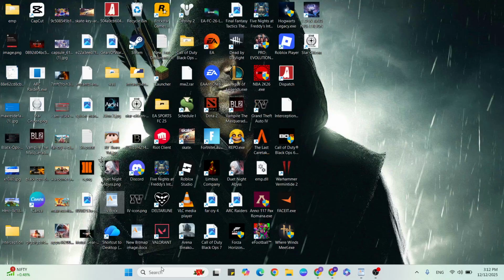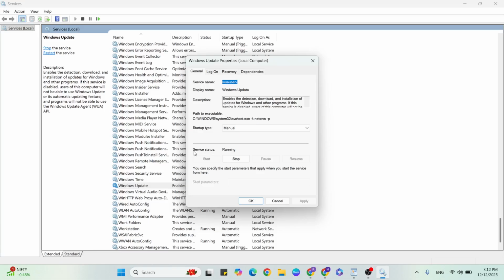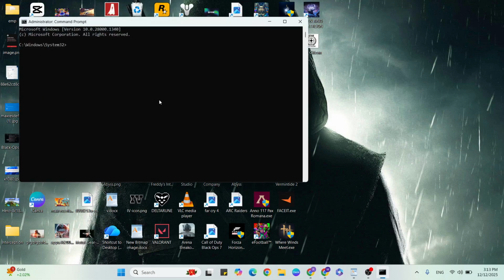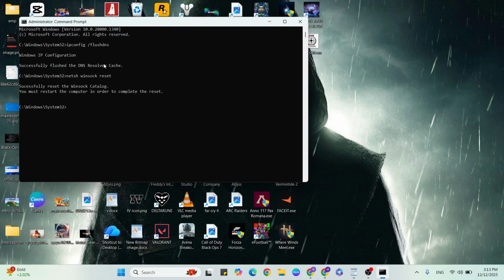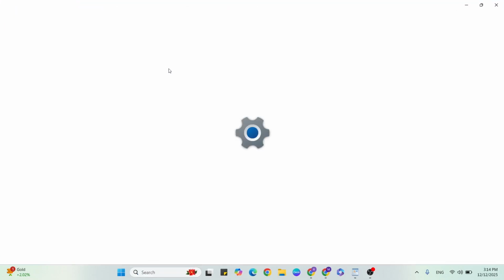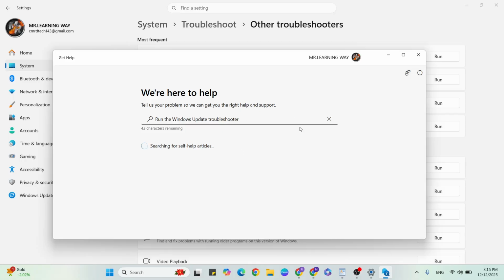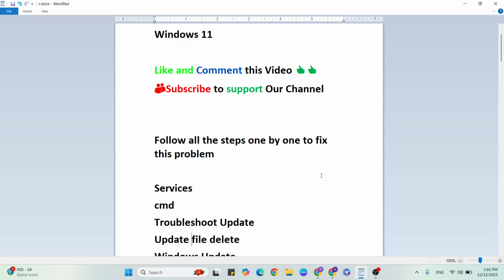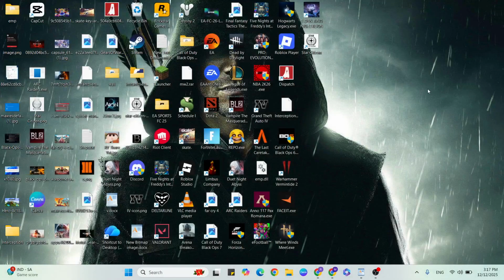Fix Update KB5072033 Not Installing Error Code 0x800f0983/0x800f081f/0x80070306 Windows 11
In this video what about talk to you Fix Update KB5072033 Not Installing Error Code 0x800f0983/0x800f081f/0x80070306 Windows 11.Windows Update Error I have briefly explain for this video. Update KB5072033 Not Installing Error Code 0x800f0983/0x800f081f/0x80070306 Windows 11

Services
cmd
Sfc /scannow
Netsh int ip reset
ipconfig /flushdns
Troubleshoot Update
Update file delete
Windows Update

Windows 11
WIndows 10
Windows Error
Gaming Error